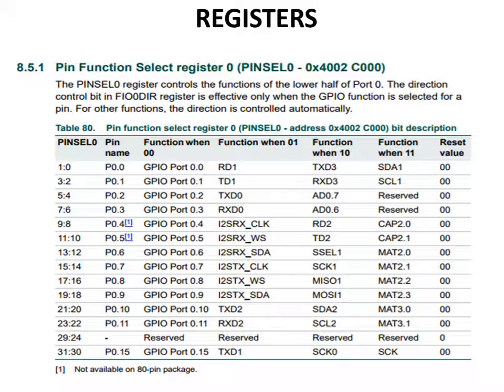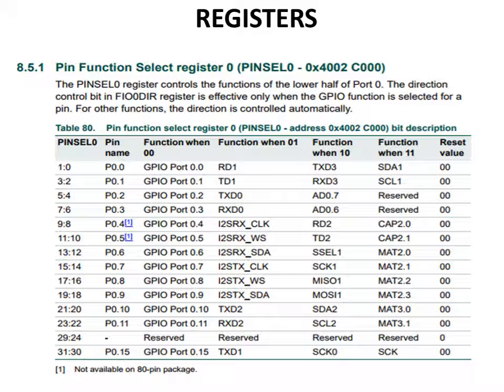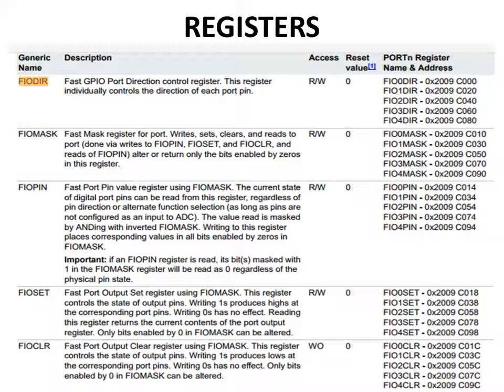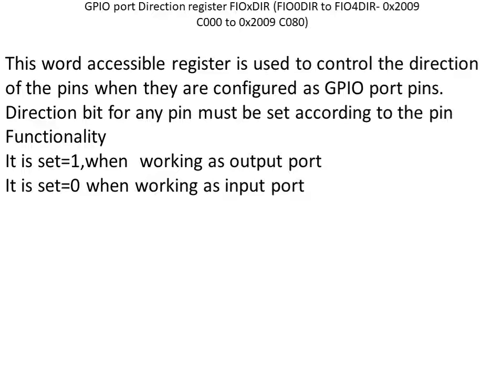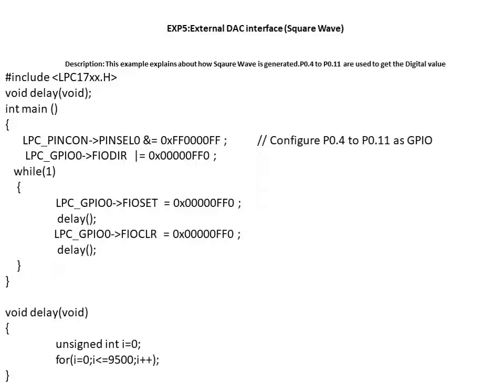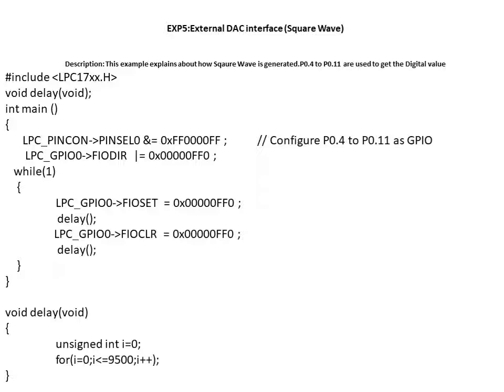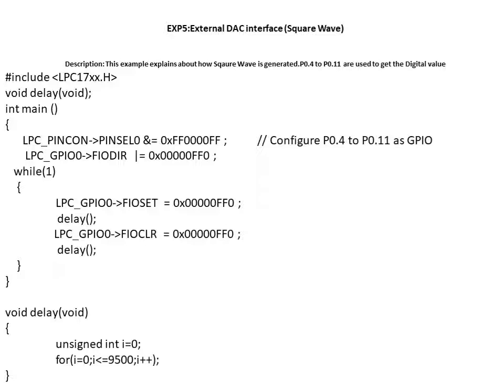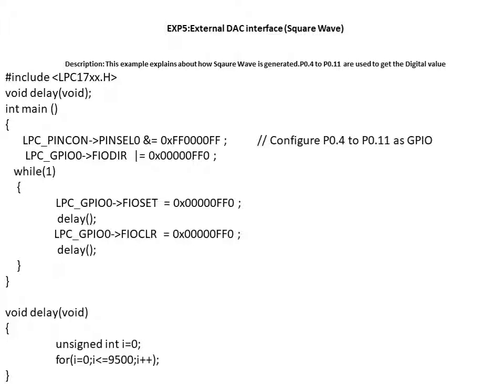ARM LAB EXPT5B